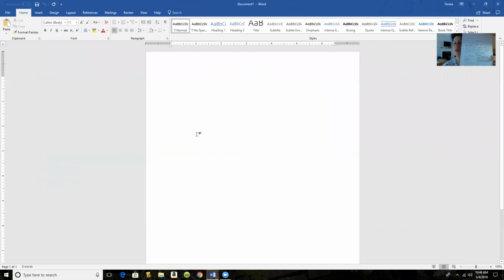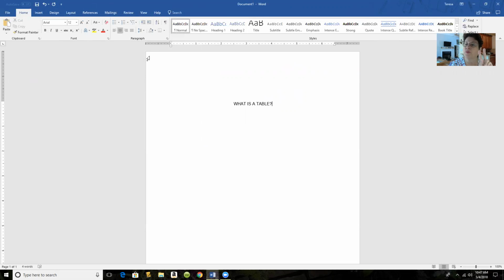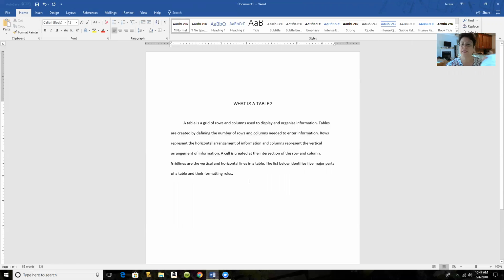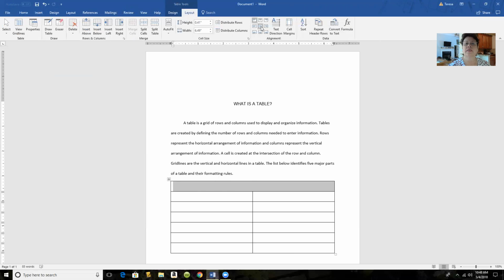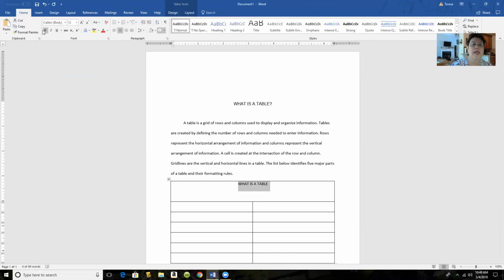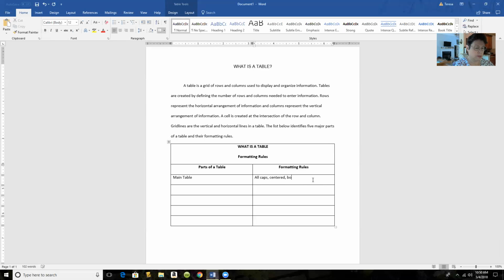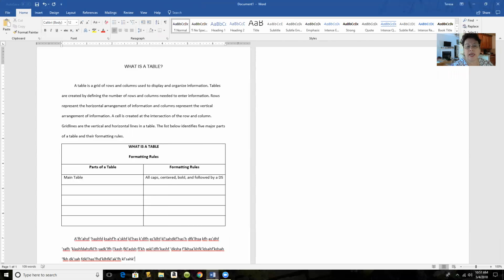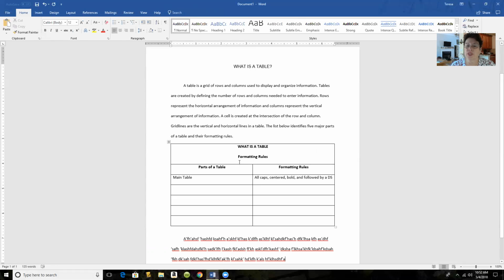What is a Table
What is a table 6th grade